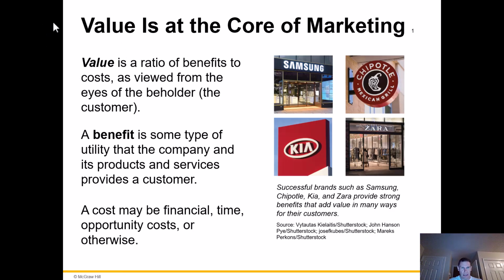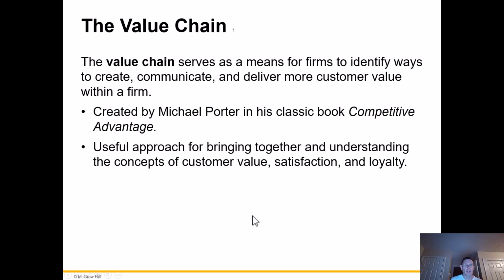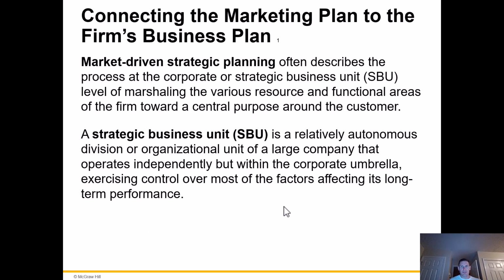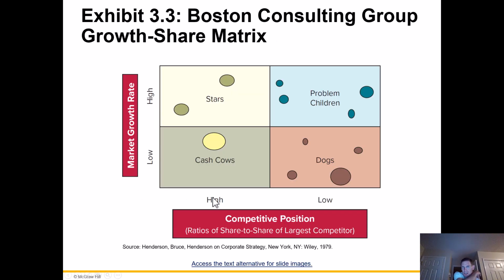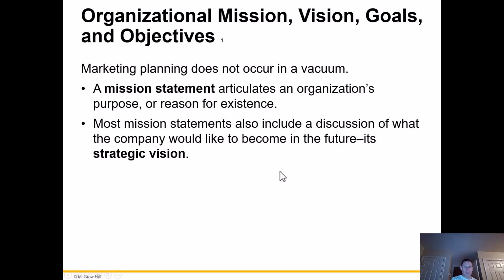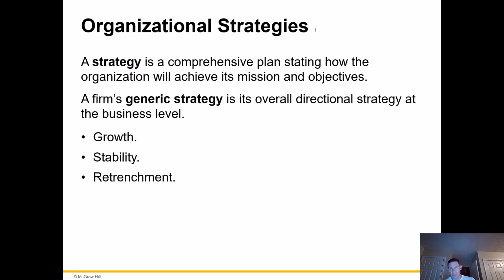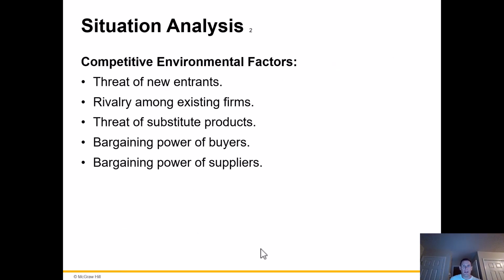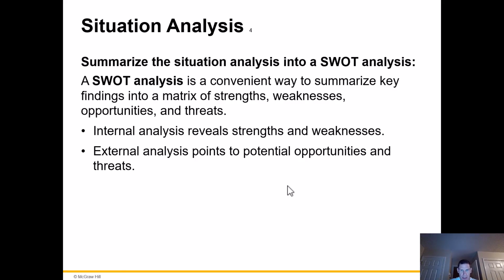Elements of Marketing Strategy, Planning, and Competition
Check out this video on Elements of Marketing Strategy, Planning, and Competition